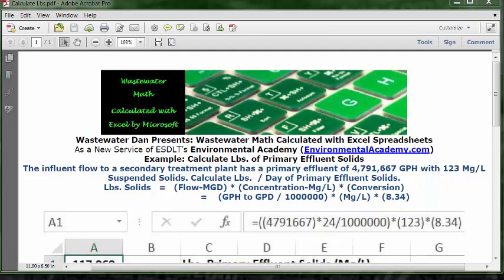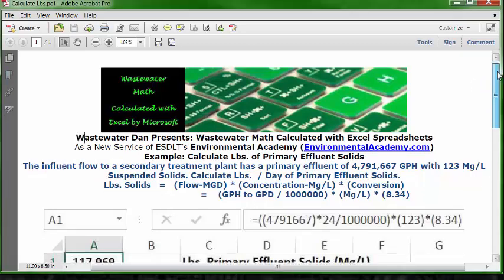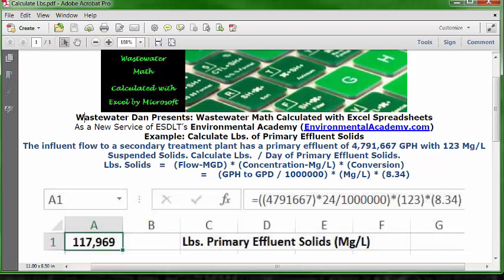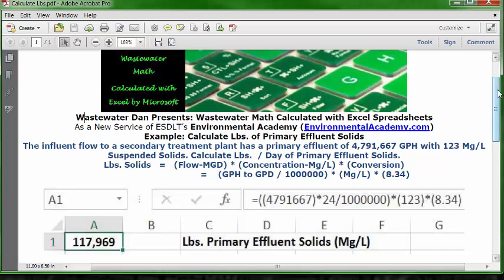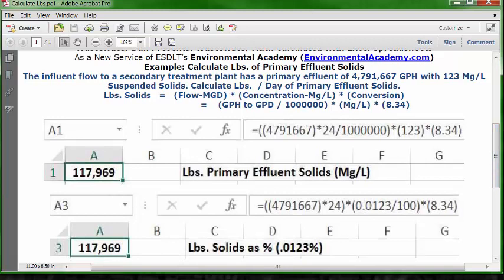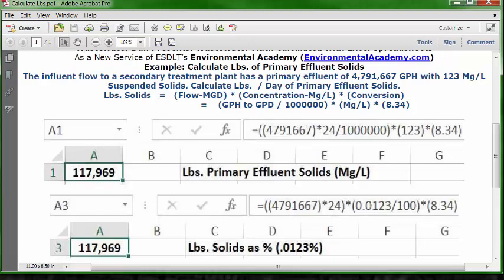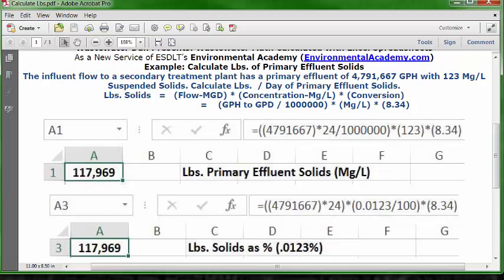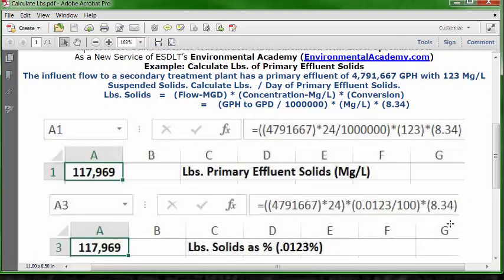Calculate Lbs. Primary Effluent Solids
; How to Calculate Lbs.  Primary Effluent Solids

WasteWater Math Educational / Tutorial Videos

Process Control-WasteWater Math Solution Videos

Explains basic formula format, discusses elements; Converting Flow from Hours (GPH) to Days (GPD) to Millions (MGD), Show alternate poundage calculation converting Concentration from increment of millions (Mg/L or PPM) to Decimal Equivalent of % using Percent Solution version of Poundage Calculation formula and finally requests subscribing and interacting.